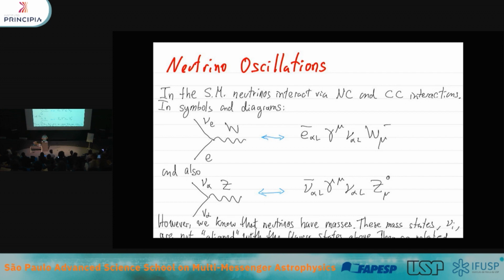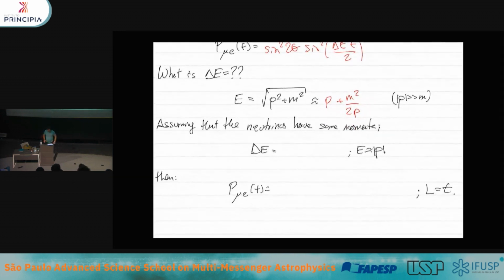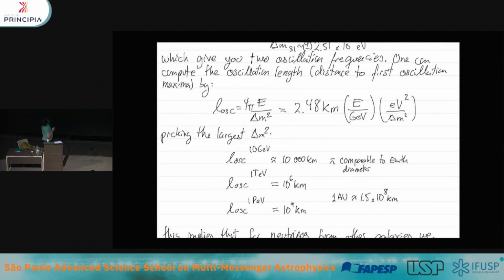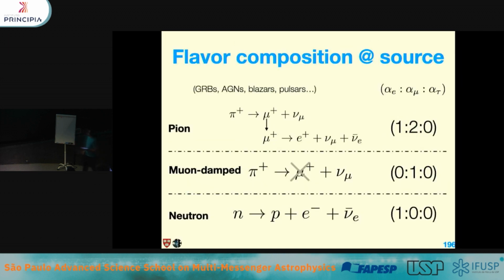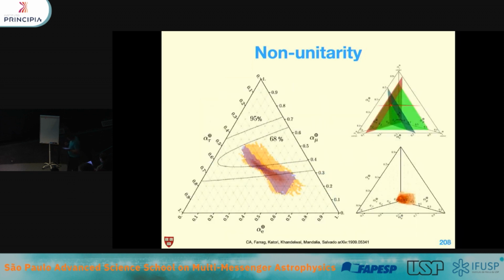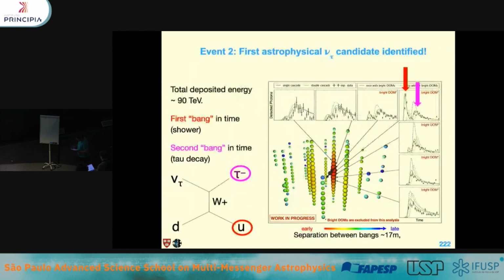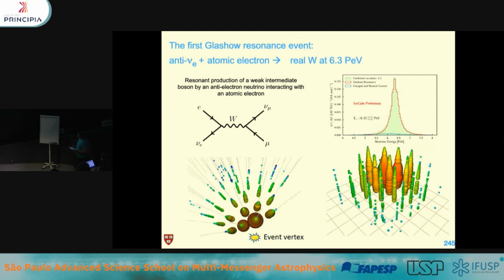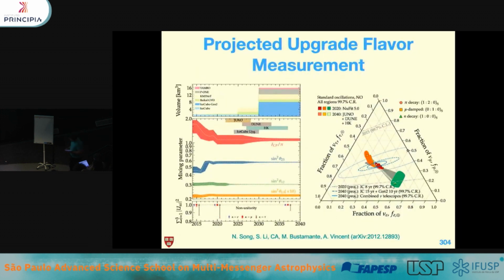DIA 08 PT2 - High energy Neutrino Atrophysics - Carlos Arguelles